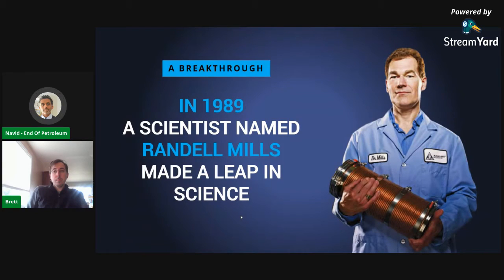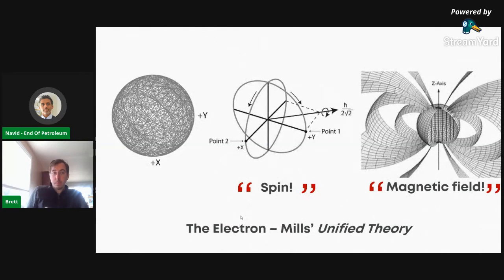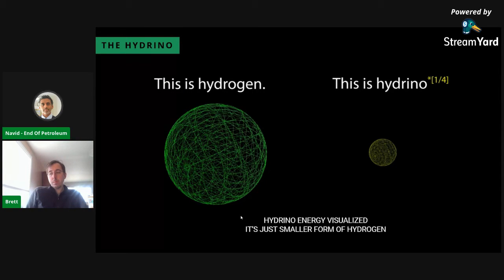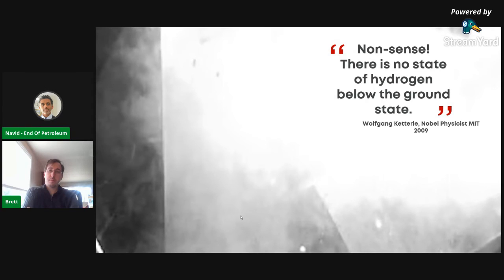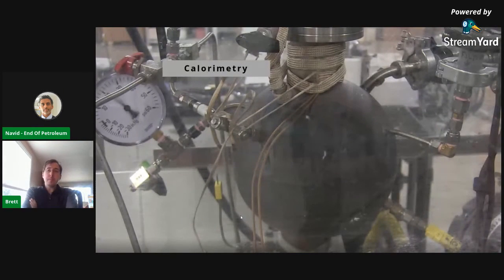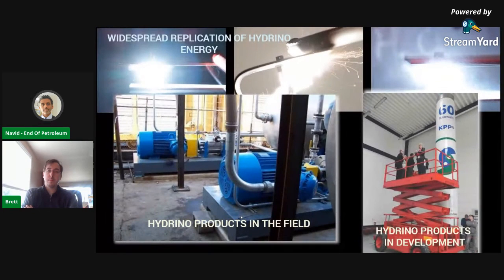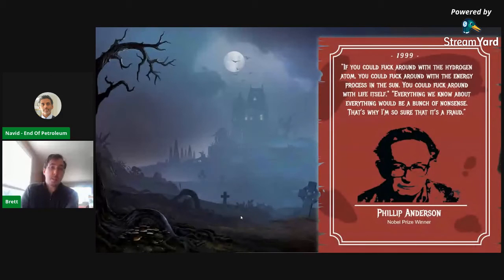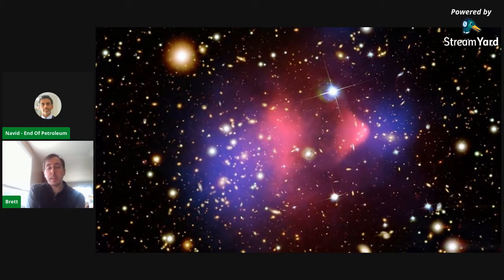A Terrifying Proposition: Is Dark Matter Hydrino Energy?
A Terrifying Proposition

In this talk by experts in Hydrino Energy  one of the most terrifying propositions in history is put forth:  that scientists don't know everything about nature or natural law and may have been missing something at universal scale.

The ghastly notion has to do with dark matter which mounting evidence suggests may be related to the most common visible matter in the universe: hydrogen.

If seems that hydrogen has been covertly making a series of small step-children secretly in chemical reactions not disclosed to the premier scientists in the world.  This has been going on forever!  These reactions are even discreetly taking place in the corona of the sun.

Spectroscopic evidence indicates the sun is generating massive amounts of these hydrinos without the consent of scientists.

Somehow nature has found a way to make these hydrogen allotropes escape detection.  These hydrogen-related species bind themselves so tightly they won't interact with light.  They are stealth and inert.

In an effort to bring light to this dark subject, many scientists around the world have been reproducing these reactions and publishing their results over the last two decades.  Their results are so disruptive and stunning that some psychologists have suggested a spiral of silence has fallen on the physics community.

Come prepared to lose your mind.

Speakers:
Navid Sadikali | CEO | End Of Petroleum  – advocates and venture investors in a new energy industry.   Brown University and University of Waterloo Graduate.

Brett Holverstott| Writer |  Science Advisor | End of Petroleum – advocate for transformational ideas in physics.   Formerly employee at NJ based Brilliant Light Power.  Reed College Graduate.

If you feel inspired you can read our article on the subject before hand.

- scientists who need to get caught up on 30 years of basic world changing science
- venture investors who want to enter a new world industry - and who need to understand the fossil fuel risks and diversification plays

Some of you will wonder what the independent published science our team can speak to - here are some of the published papers by Dr. Phillips: